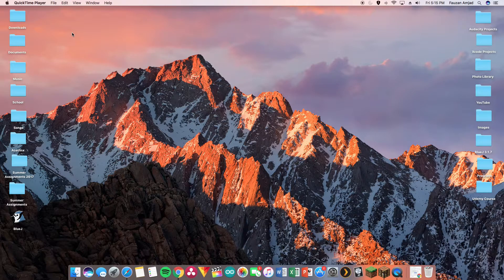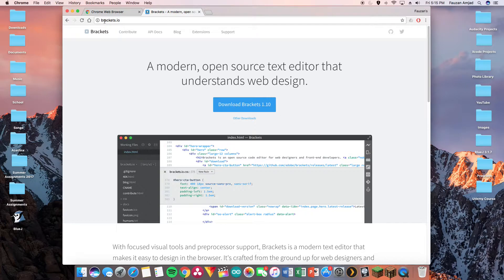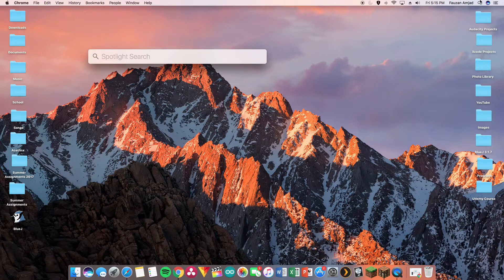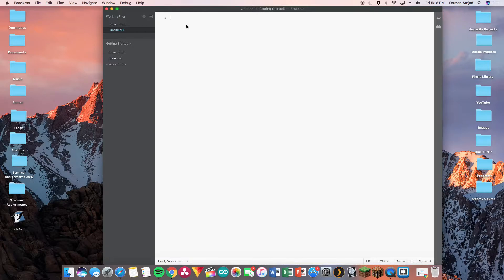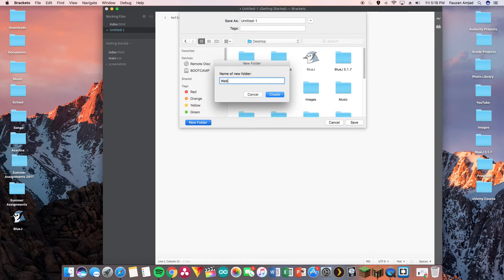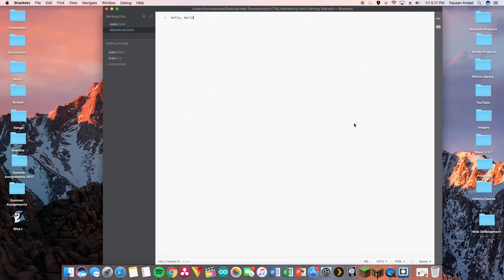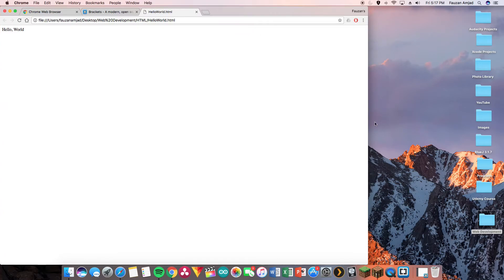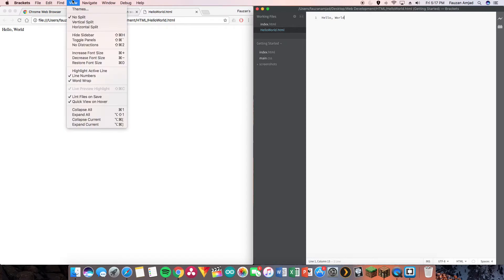BUILDING YOUR FIRST WEBPAGE!!! w/ Brackets (HTML Part 1)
In this video, you will be making your first webpage, obviously assuming whether or not you have any web development experience.